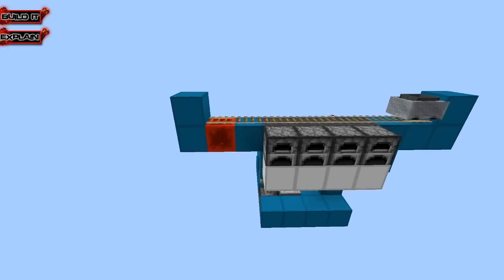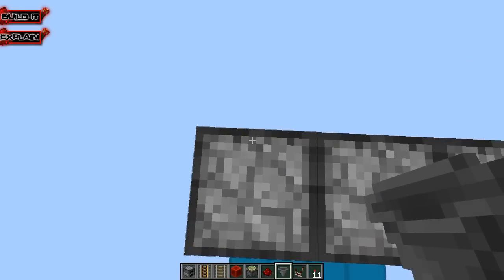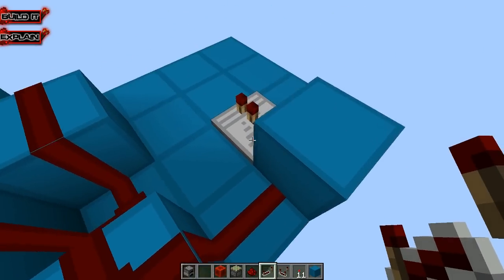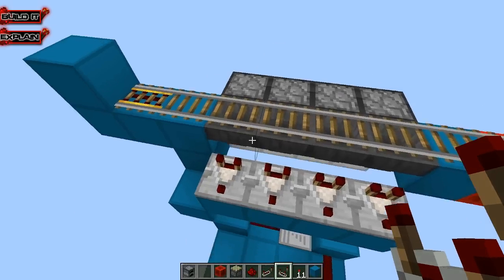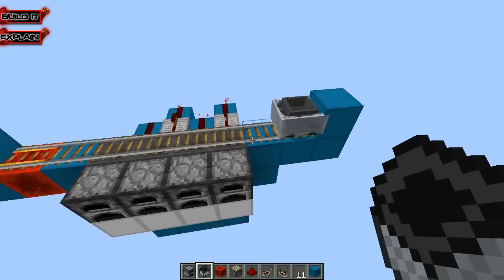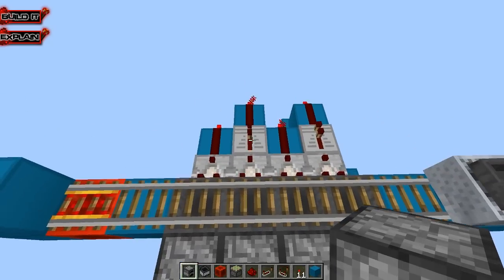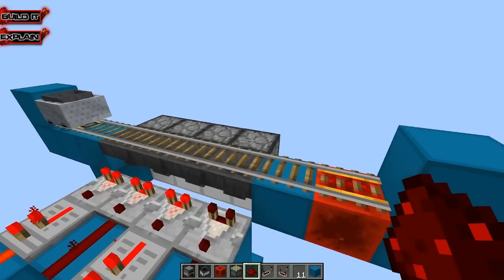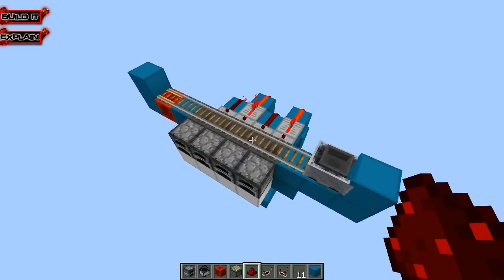Minecraft: Automated Furnace Re-Fueling Station (KlusterPhuk's Institute of Technology [K.I.T. #1])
This is the first episode of many to come showing redstone contraptions that can be used in our nice survival worlds!